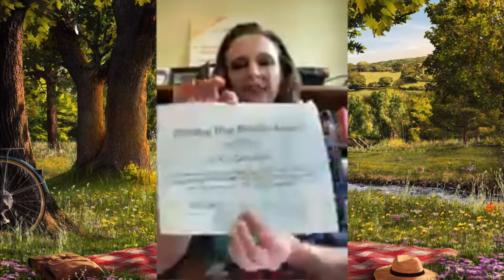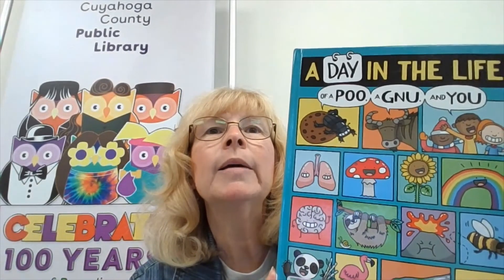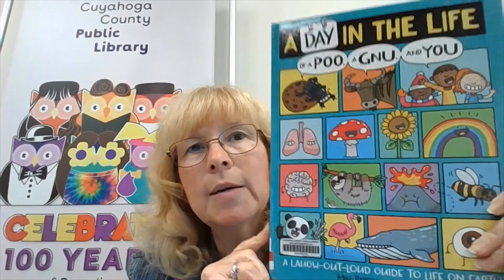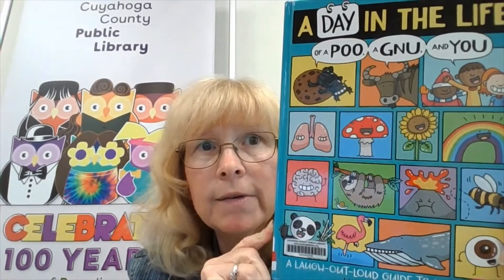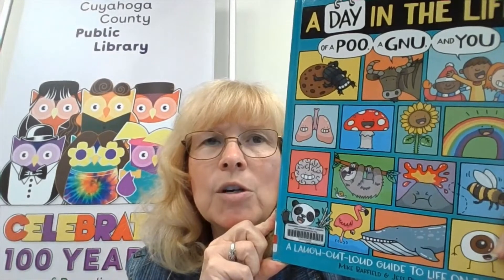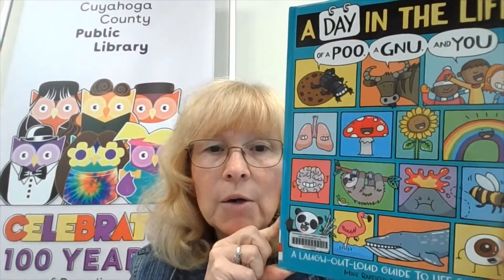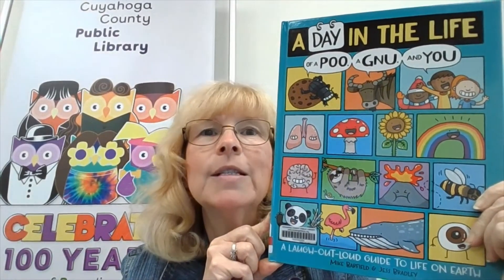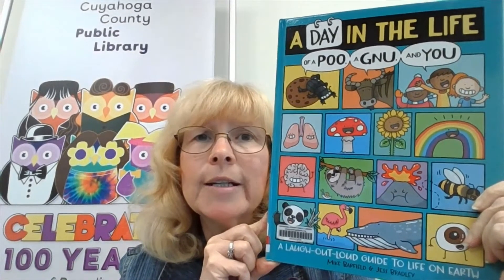Monday, June 6th